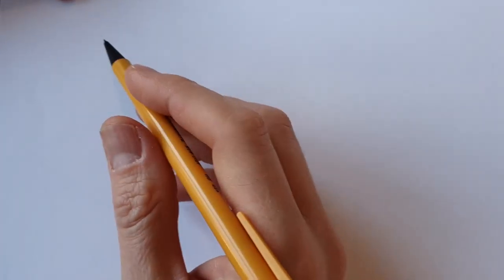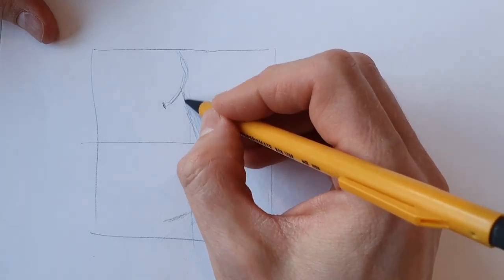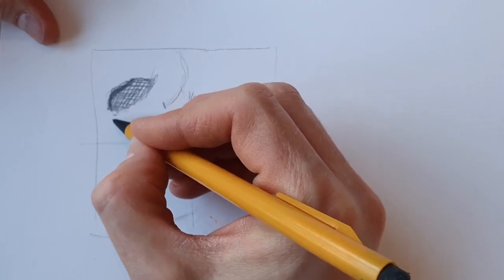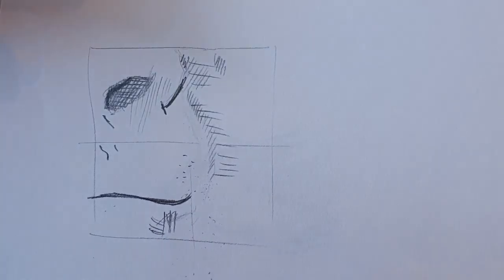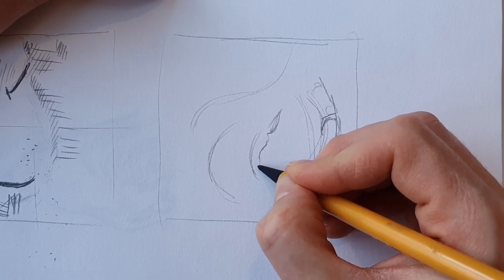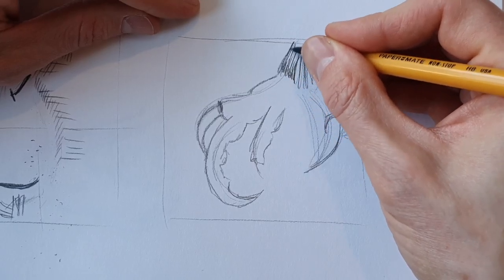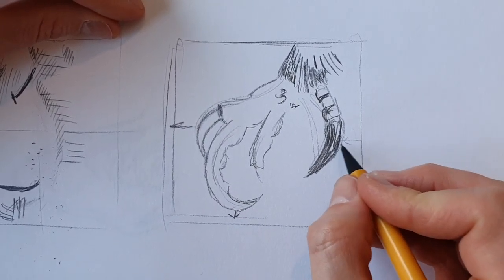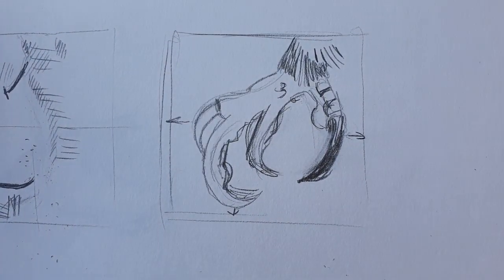Animal drawings gorilla and talon